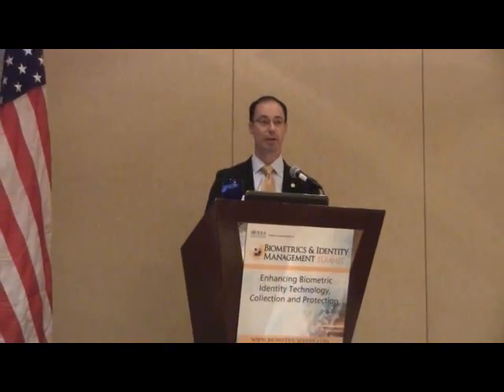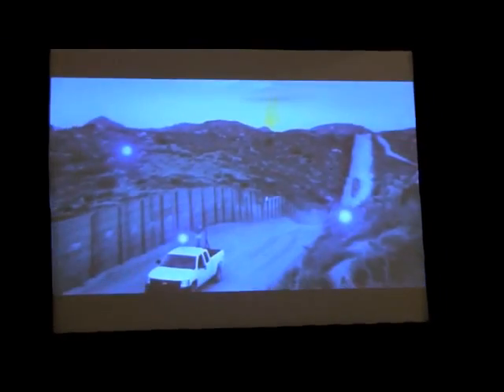Greg Ambrose US-VISIT's CIO on Biometrics Past, Present & Future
This interview explores the aims and challenges of US-VISIT's biometrics program